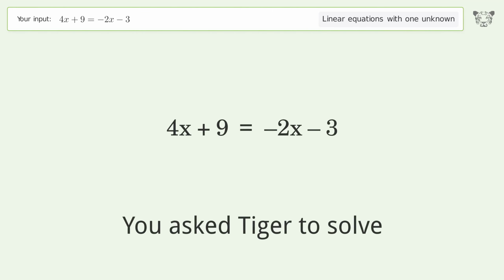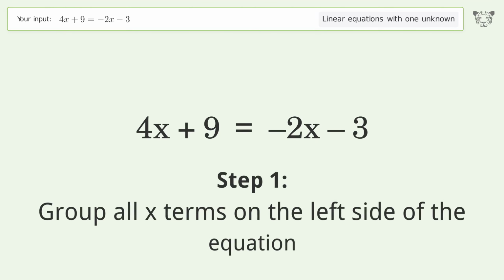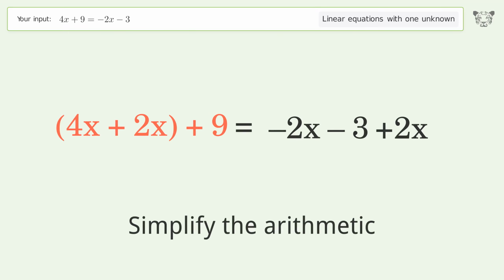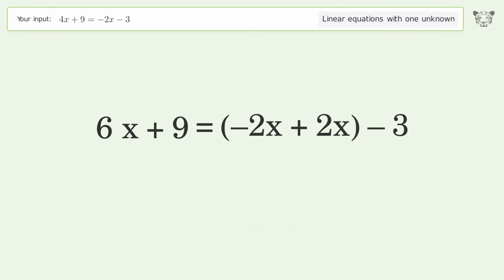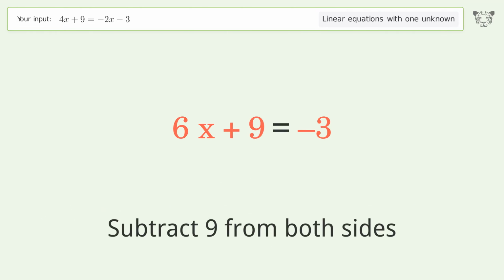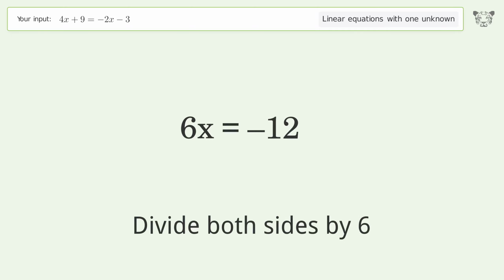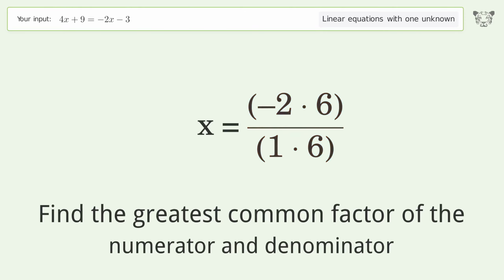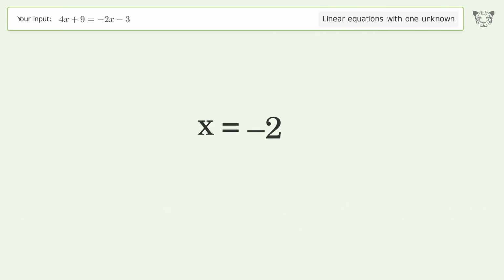Solve 4x+9=-2x-3: Linear Equation Video Solution | Tiger Algebra